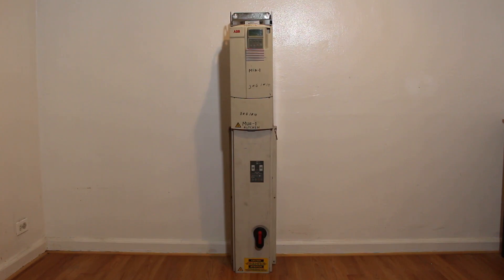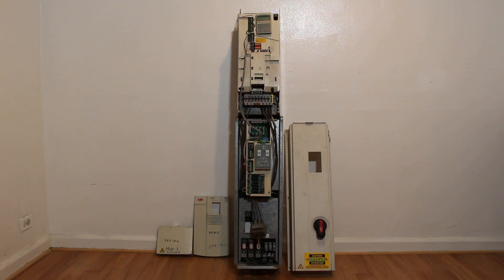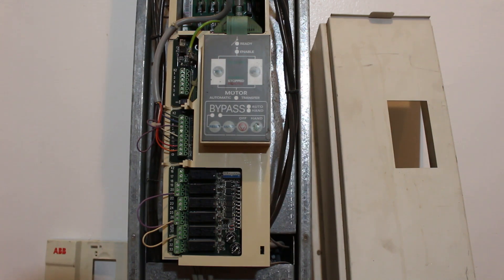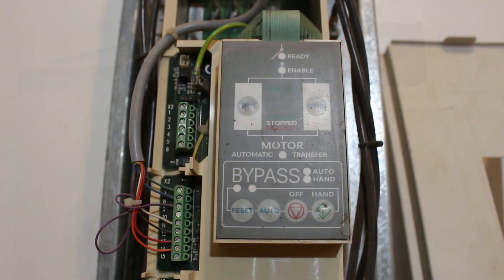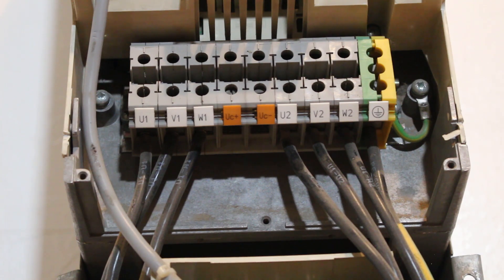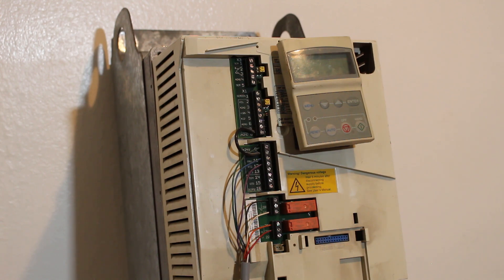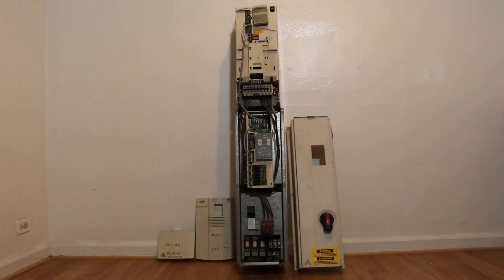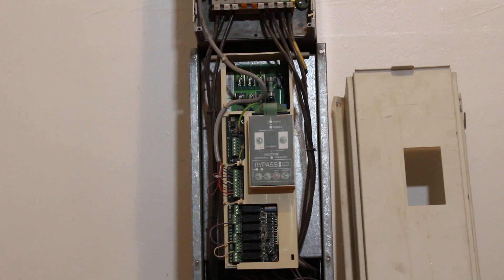What Is A VFD? (Variable Frequency Drive) HVAC VFD BASICS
VFD (Variable Frequency Drive) Basics 101
What is a VFD and how does it work?
VFD How they work

A Variable Frequency Drive (VFD) is a type of motor controller that drives an electric motor by varying the frequency and voltage supplied to the electric motor. Other names for a VFD are variable speed drive, adjustable speed drive, adjustable frequency drive, AC drive, microdrive, and inverter.

Applications:
Variable Frequency Drive (VFD) can be used in lots of fields. Variable frequency drives are widely used to control the speed of AC motors, like conveyor systems, blower speeds, pump speeds, machine tool speeds, & other applications that require variable speed with variable torque.

Basics:
These variable-frequency drives (VFDs) accurately control the speed of standard AC induction or synchronous motors. VFDs manipulate the frequency of their output by rectifying an incoming AC current into DC, and then using voltage pulse-width modulation to recreate an AC current and voltage output waveform.

Benefits/Advantages:
One of the main advantages of using a VFD is the energy cost saving sassociated with speed control. When using belts, sheaves, or gearboxes to reduce speed, the motor still runs at full speed; however, a VFD reduces the actual motor speed, which reduces the amps drawn by the motor.
A VFD can provides soft-start capability which reduces the inrush current when motors start up, and thereby reduces the mechanical stress on the motor and improves the motor reliability.

Function:
A VFD (Variable Frequency Drive), or rather a VVFD (Variable Voltage and Frequency Drive) is a precision electronic device specifically designed and used to control the speed of AC induction motors (single as well as three phase) without affecting the electric consumption, torque, impedance, magnetic flux, etc.

Efficiency:
At half its rated operating speed, the fan delivers 50% of its rated airflow but requires only 1/8 full-load power. Even with a reduced motor efficiency of 77.8% and drive efficiency of 86%, with adjust- able speed operation the power required by the fan and the VFD is only 2.8 kW.

A VFD has many benefits including improved process control, energy savings, higher reliability and reduced wear and tear. AC motors are very common in manufacturing and processing plants. When a motor runs at half of its maximum speed, it consumes significantly less energy than it does at full speed.

Energy efficiency is needed to not only meet burgeoning power requirements, but curtail greenhouse emissions. On a global scale, energy efficiency can reduce greenhouse emissions by around 40%.